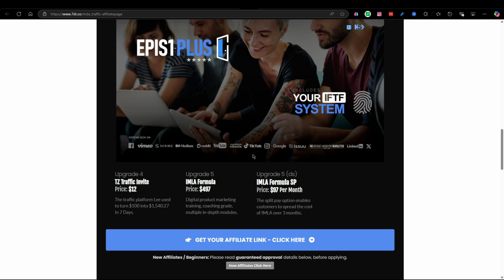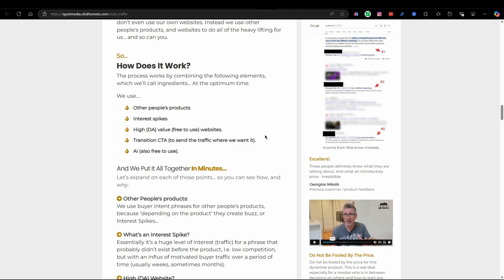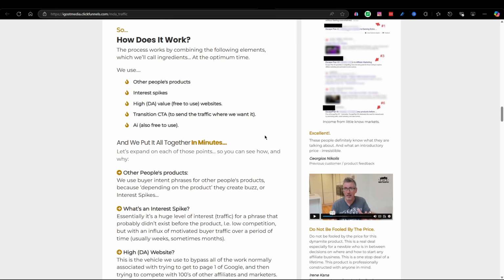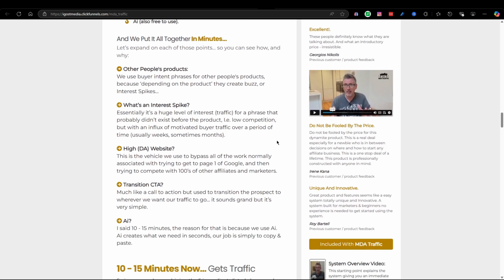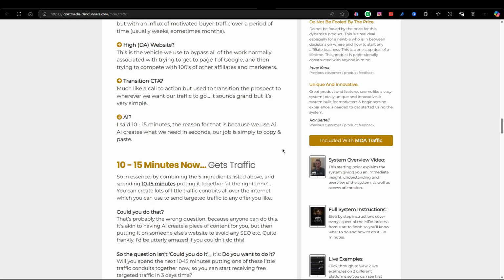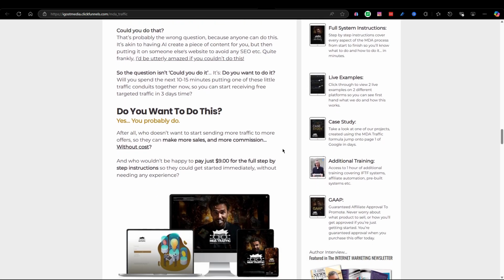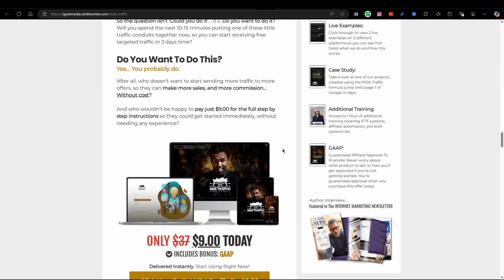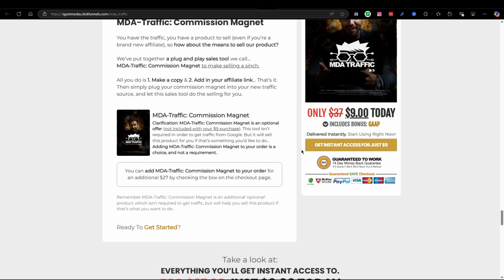MDA Traffic Review: Generate Traffic and Commissions with Ease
What is MDA Traffic?